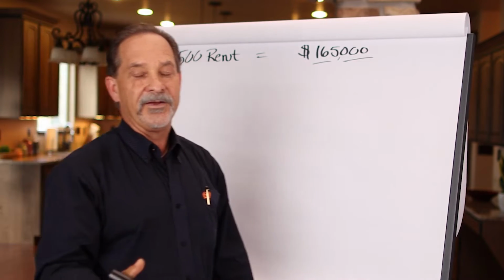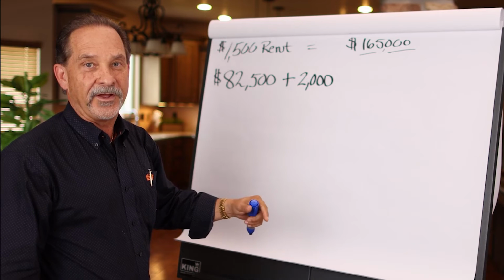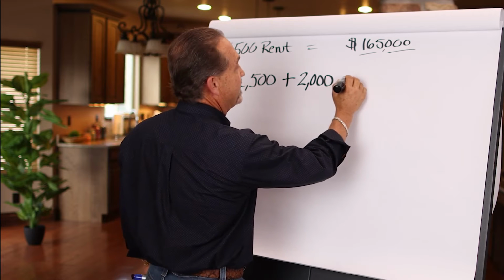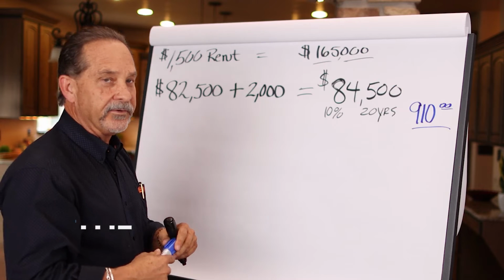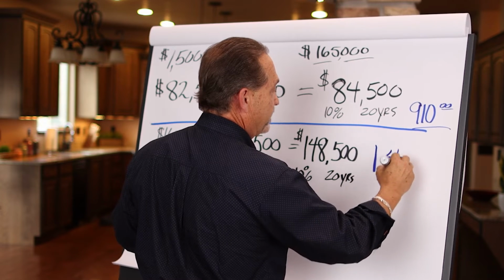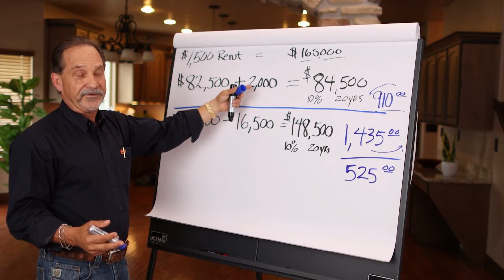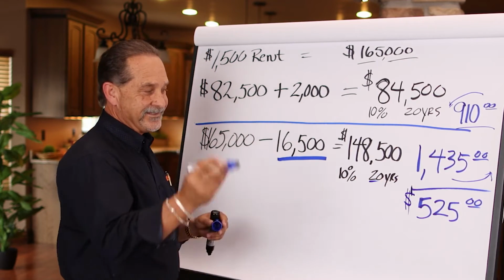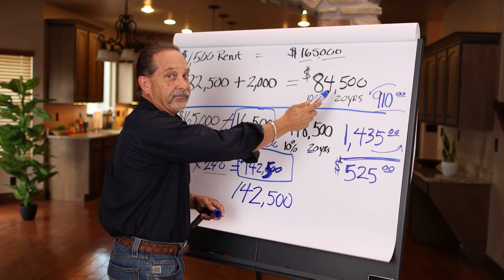FULL VIDEO | How Does Seller Financing Work For The Seller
Hi there!

Who is Mitch Stephen you ask?

Mitch has been a self-employed Real Estate Investor for 25+ years. His real estate investing career started at the age of 23 when he read "Nothing Down" by Robert Allen.

Mitch Stephen has purchased well over 2,000 houses in and around his hometown of San Antonio, TX. A high school graduate, who never stopped learning. Books, CDs, seminars, and webinars were his classroom.

Today he specializes in owner financing properties to individuals left behind by traditional lending institutions and giving new life to properties that scar the neighborhoods.

He has perfected a method of achieving cash-flow without having to be a landlord and without having to rehab properties. He’s mastered the art of raising private money and the classic "Nothing Down" deal.

He has pioneered the idea that you don’t have to give discounts to sell your notes.

A passionate speaker who delivers the message of integrity first and profits second; an expert at keeping it simple and explaining, in plain English, the theories that made him financially independent. He is always an inspiration to those around him.

MY LIFE & 1,000 HOUSES:
Failing Forward to Financial Freedom

200+ Ways to Find Bargain Properties

The Art of Owner Financing

Check out Mitch’s MUSIC!

Mitch has been writing songs for over 40 years. He first picked up a pen after hearing the album "Souvenirs" by Dan Fogelberg in the early 1970s. It was his first conscious thought that someone had to sit down with a blank piece of paper and write the words and the melody from scratch.